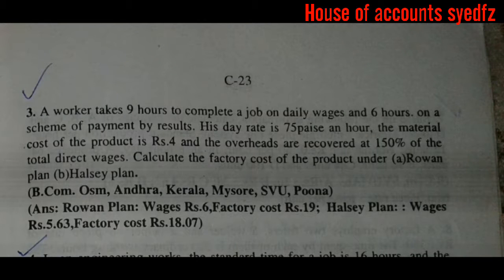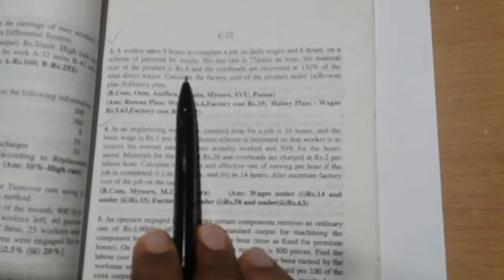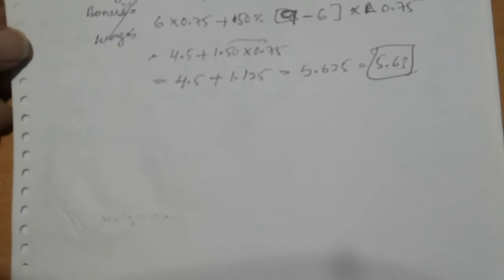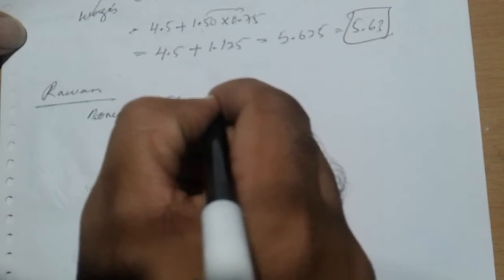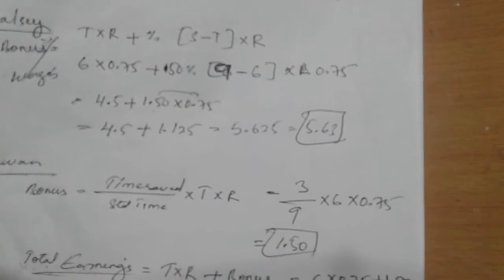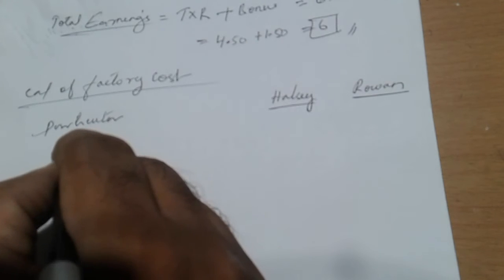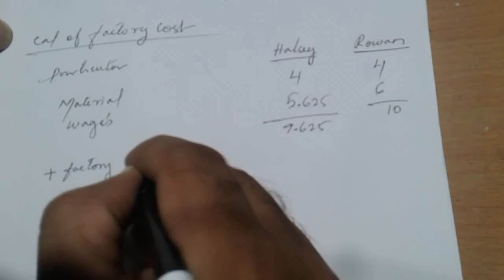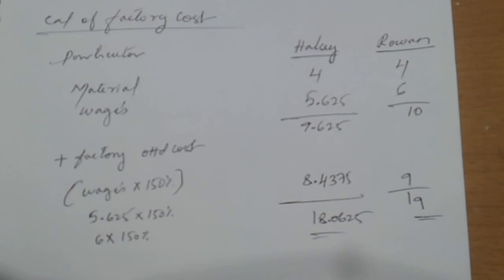Labour costing part 2 cost accounting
Labour costing